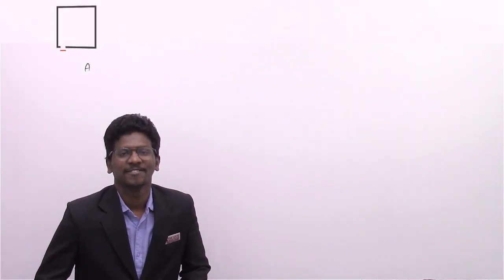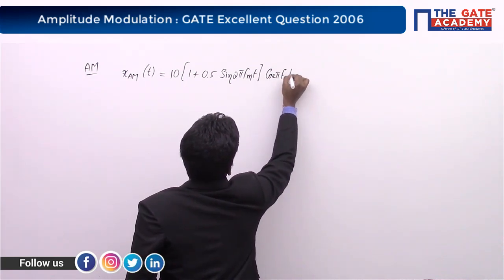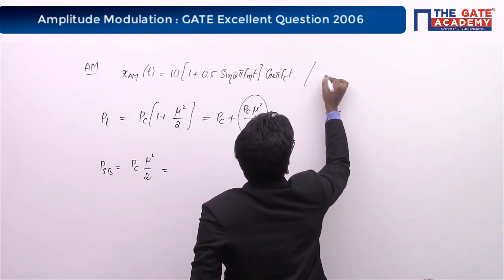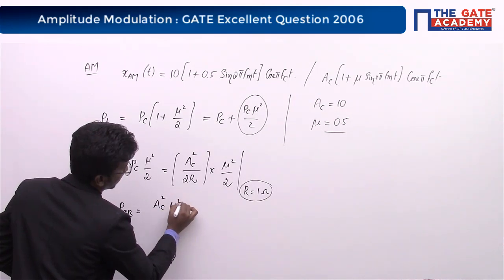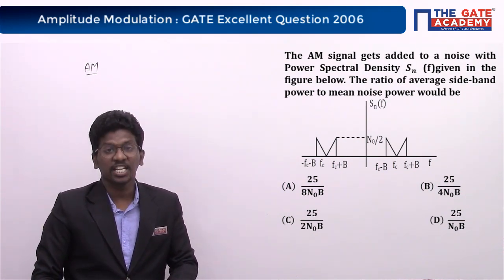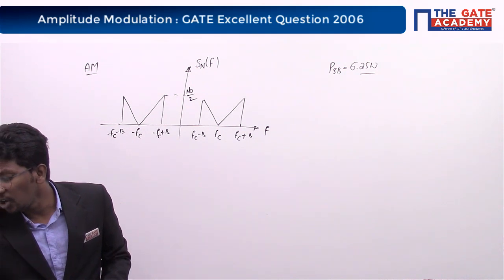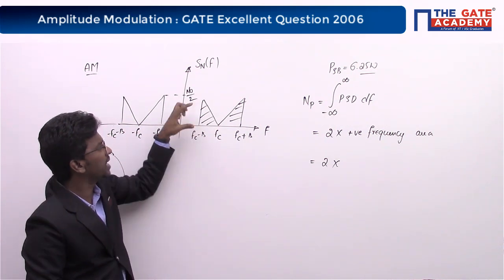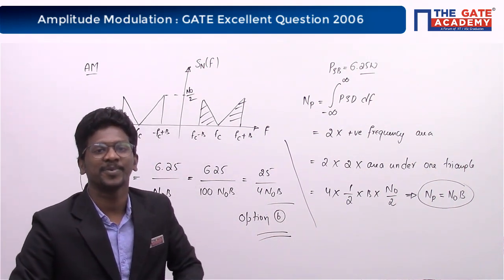Amplitude Modulation | 02 | Excellent Question - GATE Sol | Communication | ECE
Correspondence Course- Comprises hard-copy GATE focused books options of Tests and video lectures. It's popular amongst self-preparing GATE aspirants.

Do not Forget to watch the videos of below-mentioned subjects :
1. GATE Preparation Lectures - ME
2. GATE Preparation Questions - ME
3. GATE Preparation Lectures - CE
4. GATE Preparation Questions - CE
5. GATE Preparation Lectures - ECE
6. GATE Preparation Questions - ECE
7. GATE Preparation Lectures - IN
8. GATE Preparation Questions - IN
9. GATE Preparation Lectures - EE
10. GATE Preparation Questions - EE
11. GATE Preparation Lectures - CS&IT